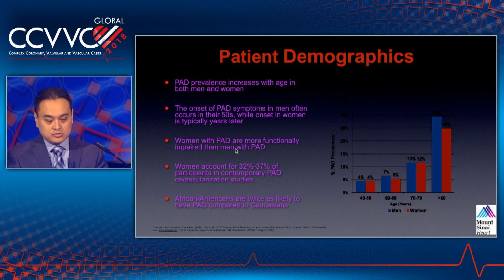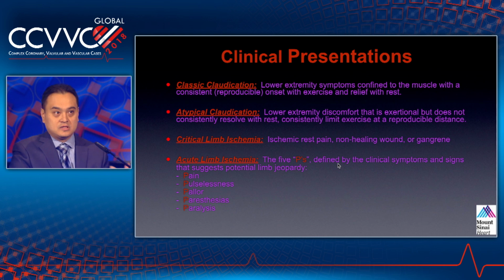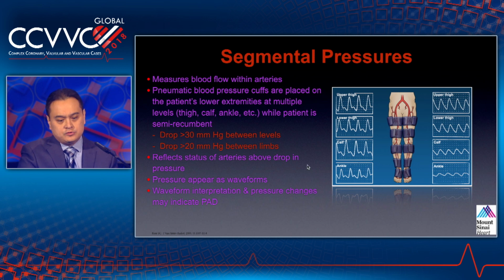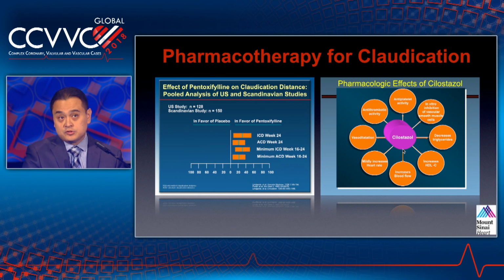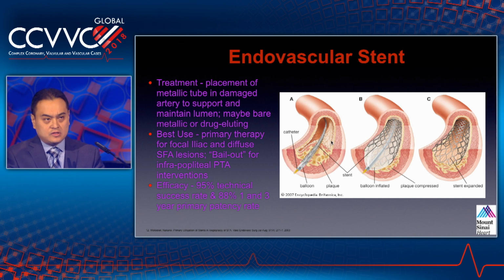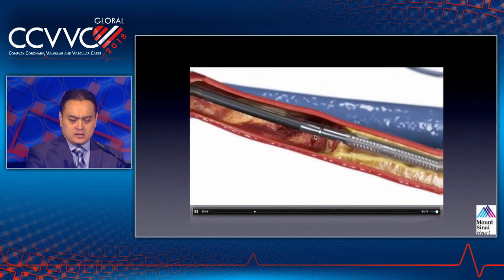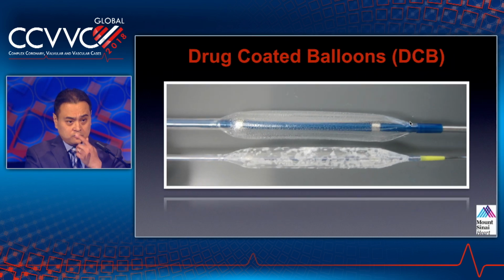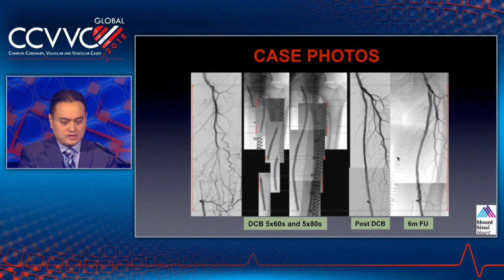Peripheral Arterial Disease: Understanding Leg Pain